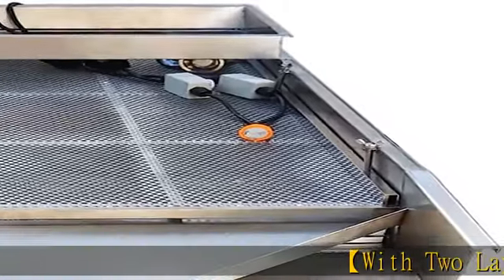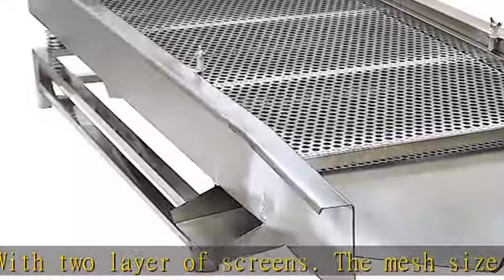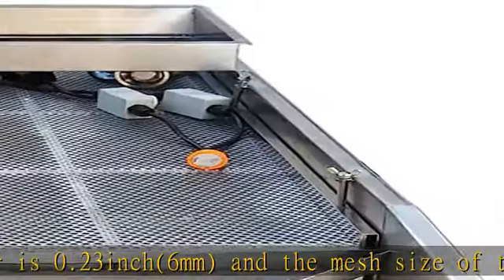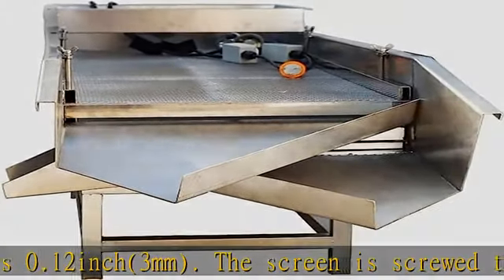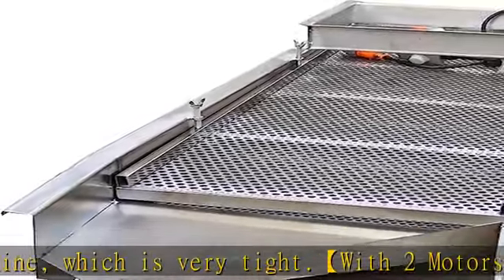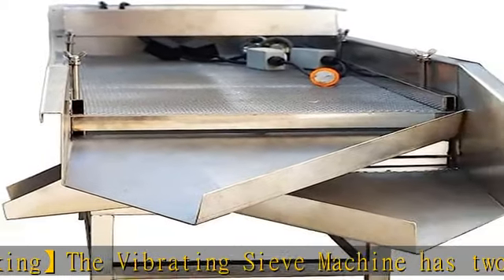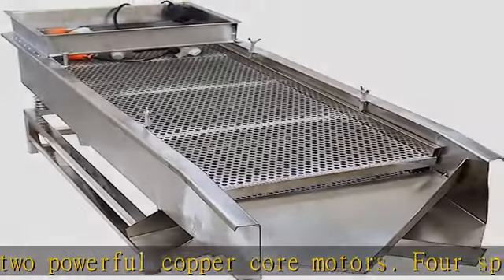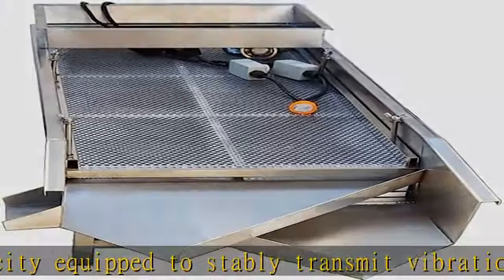TECHTONGDA Straight Vibrating Sieve Screen Shaker Electric Linear Sifter Machine Stainless Steel Tw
TECHTONGDA Straight Vibrating Sieve Screen Shaker Electric Linear Sifter Machine Stainless Steel Two Layers Two Motors 6mm 3mm 220V